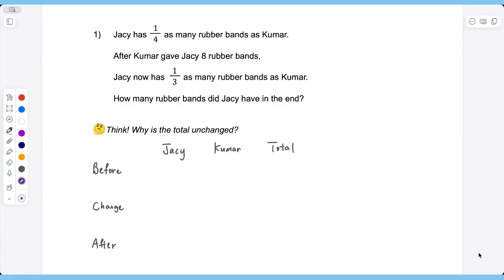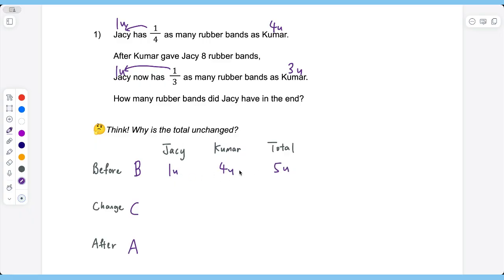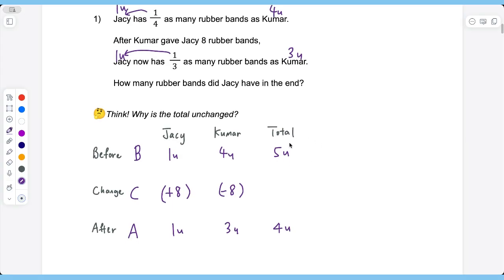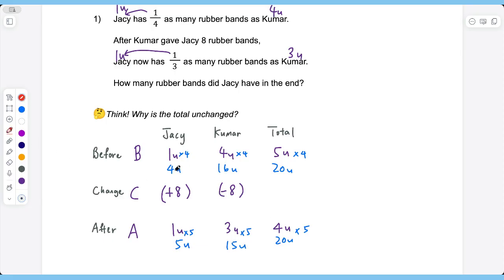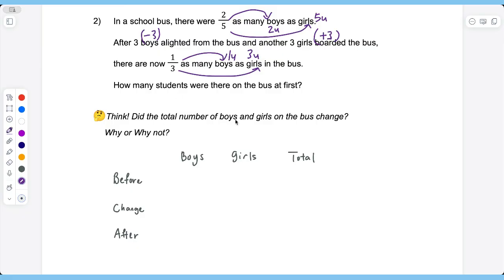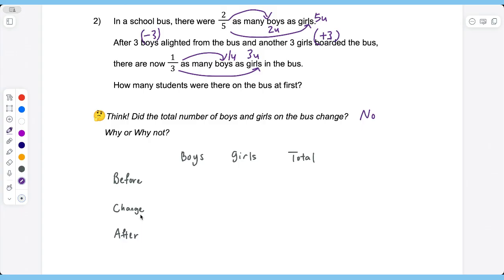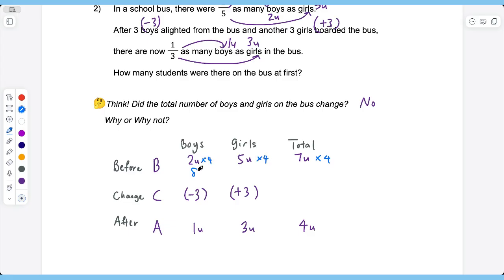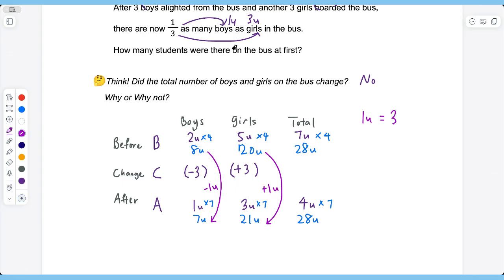Unchanged Total Method Explained | P5 Singapore PSLE Math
Many students struggle with PSLE word problems where items are transferred from one person to another or where the total number remains the same despite changes. In this lesson, Teacher Elaine explains how to solve these questions clearly using the Unchanged Total Method, a powerful Singapore Math strategy.

What you'll learn:

✔️ How to identify when the total remains unchanged in word problems
✔️ How to use the Before-Change-After (BCA) method effectively
✔️ How to convert ratios into units for easier problem solving
✔️ How to solve transfer and comparison problems step-by-step using model drawing

In this lesson, students will solve two common PSLE-style questions involving rubber bands and students on a school bus. Teacher Elaine demonstrates how to recognize when the total remains constant even though quantities are transferred or people get on and off. Using the BCA framework together with unit models, students will learn how to identify unit values, track changes correctly, and calculate the final answer confidently.

This technique is commonly tested in Primary 5, Primary 6, and PSLE Math examinations. Understanding the Unchanged Total concept helps students tackle higher-order ratio and heuristic word problems with greater confidence while avoiding common mistakes.

Have a question? Leave it in the comments below—Teacher Elaine will be happy to help!